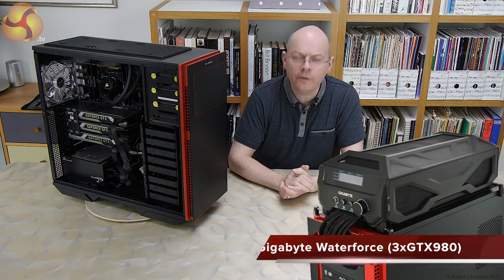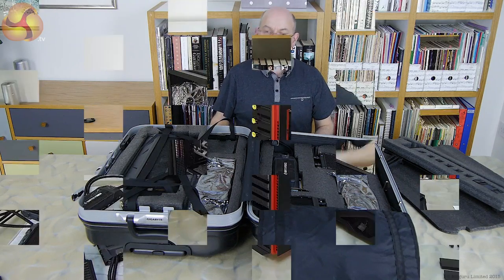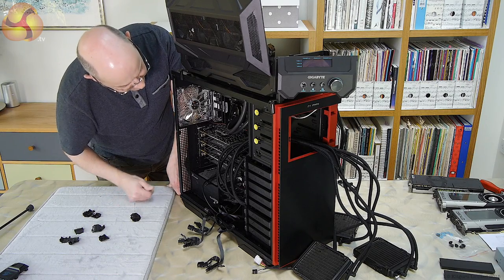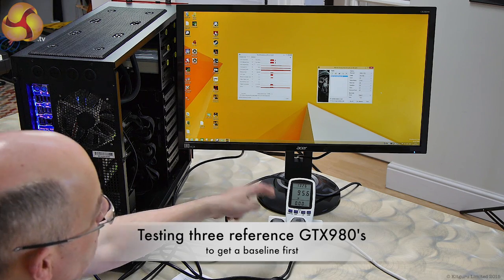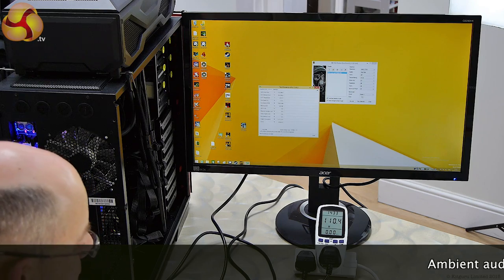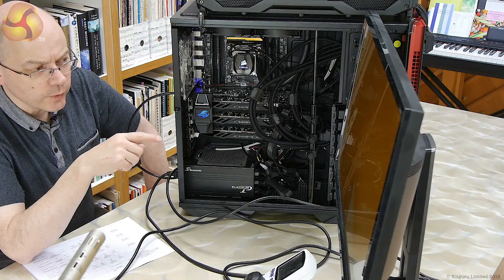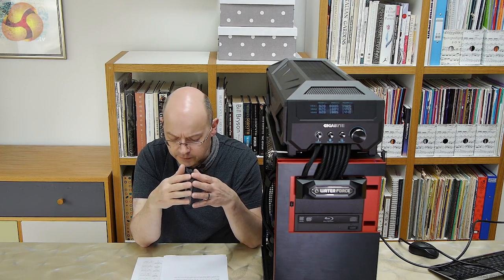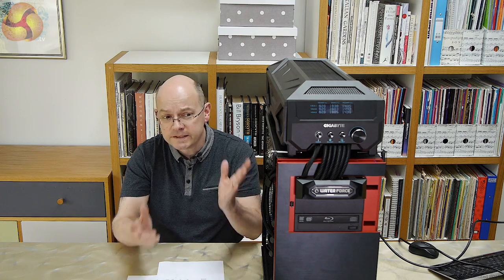Gigabyte WaterForce Review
Today we look at the £2,500 Gigabyte Waterforce system - comprising a control housing and three custom,  self contained watercooled GTX980's graphics cards.